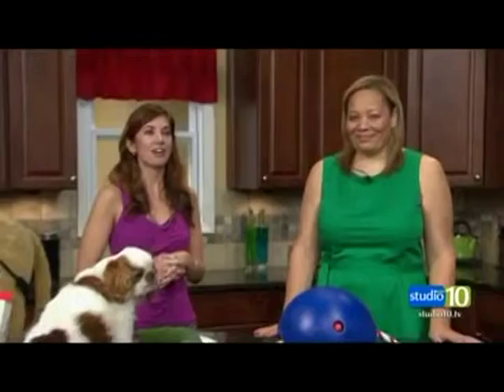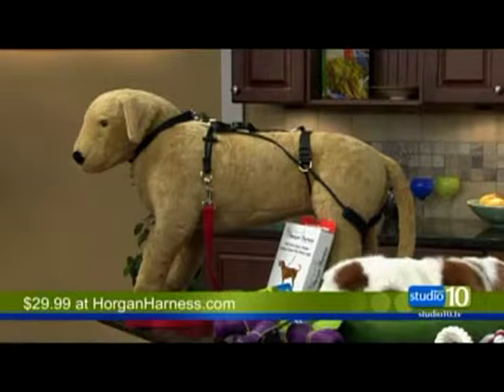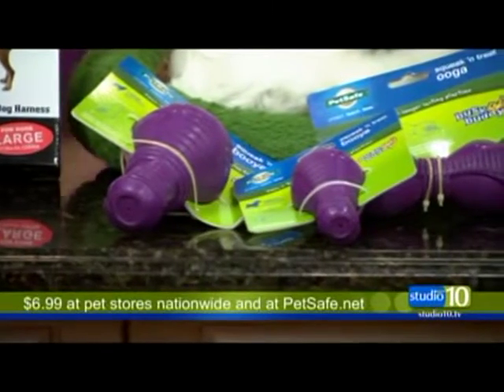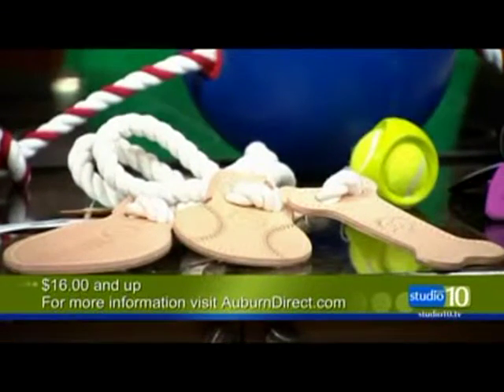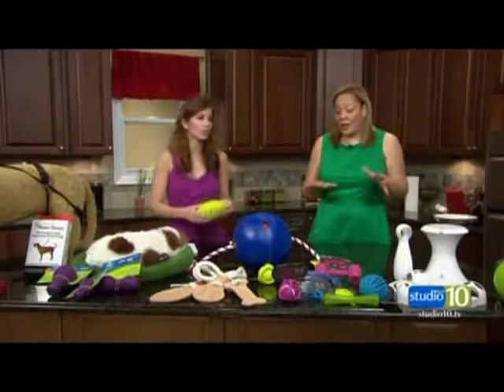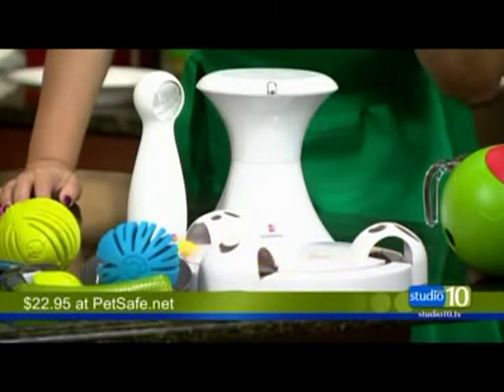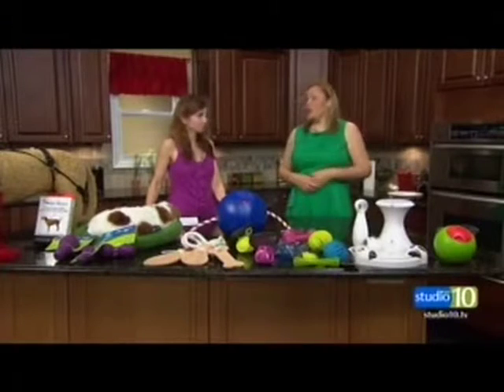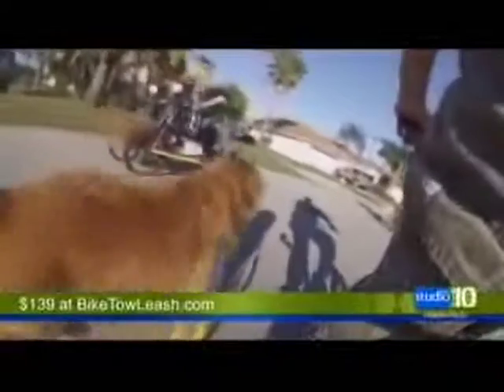Charlotte Reed WTSP TV News 9 23 2014